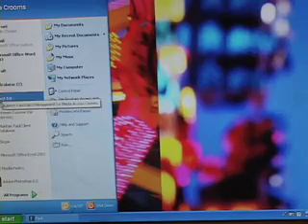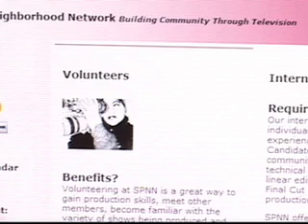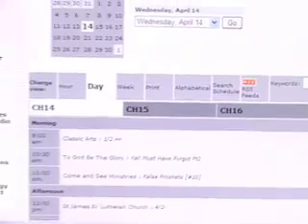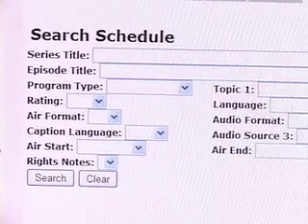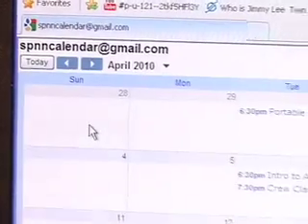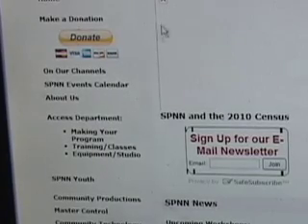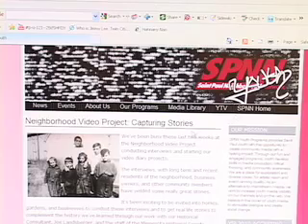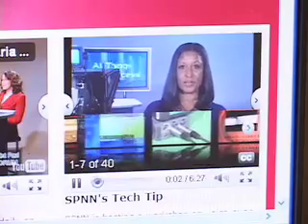[SPNN] ATA Tech TIp: Navigating SPNN's website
Sherine Crooms helps us navigate SPNN's website.